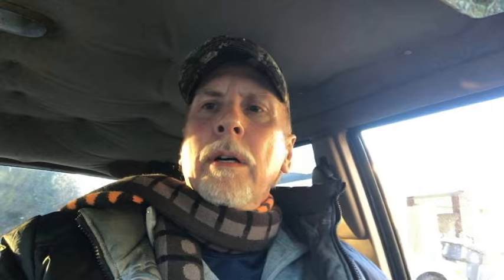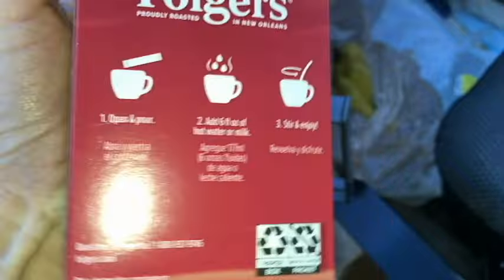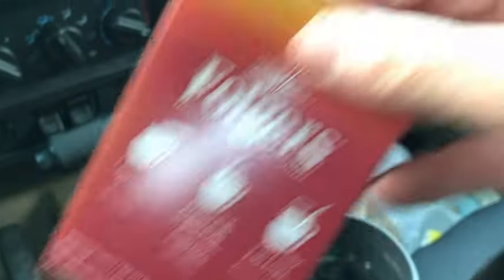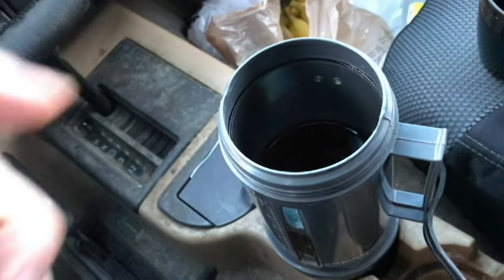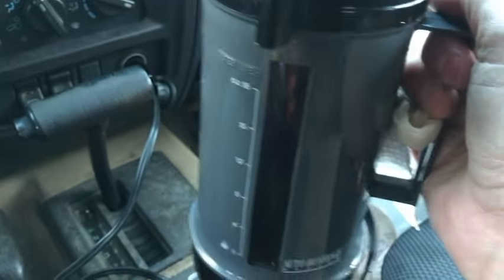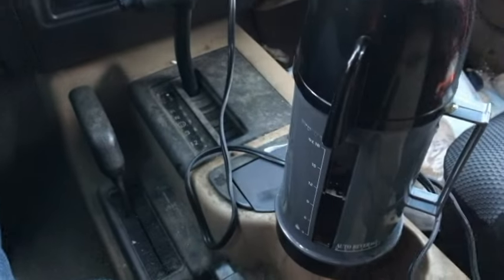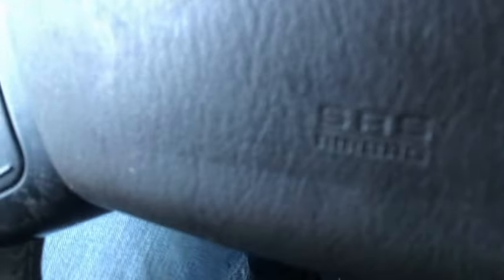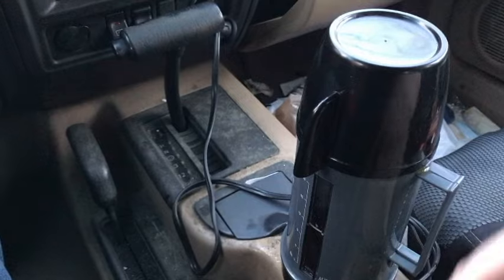Auto Car Beverage Heater 12v Cigar Lighter Plug in- Keep you Drink HOT.. Cold to HOT in 4 mins!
I was surprised how easy this was to use. Comparable products offered by Amazon are listed below: